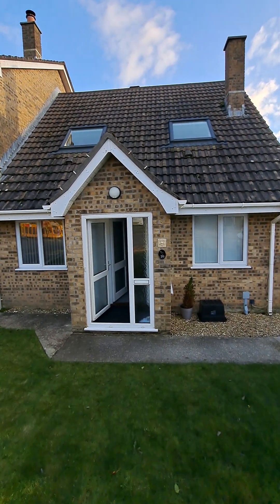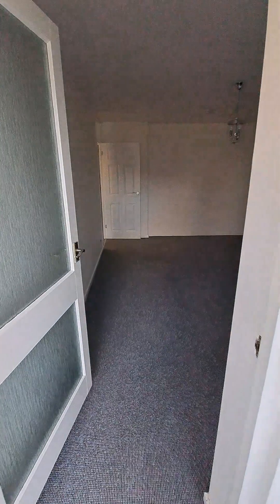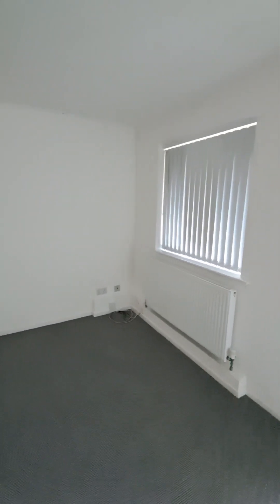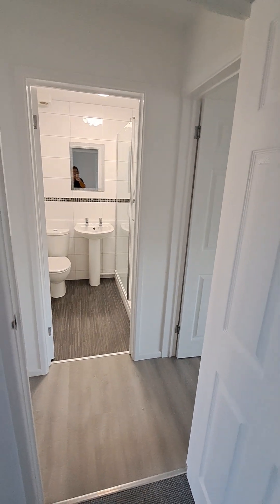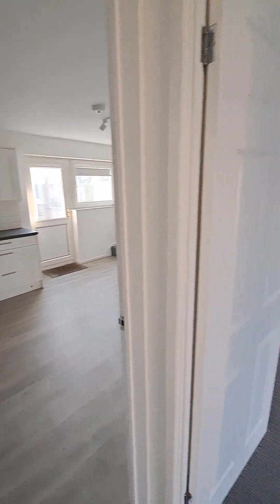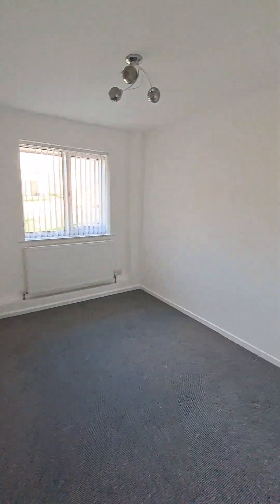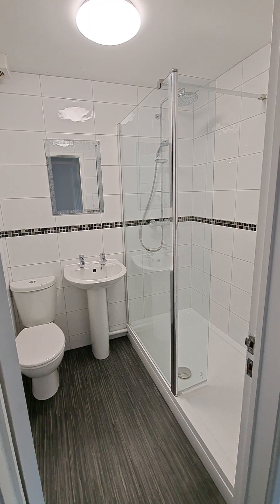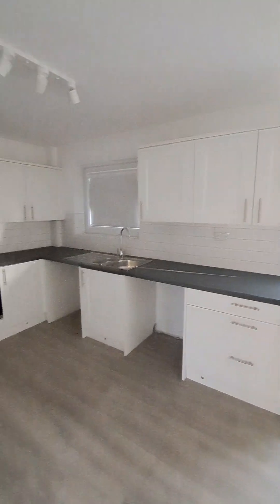10 Ashleigh Way